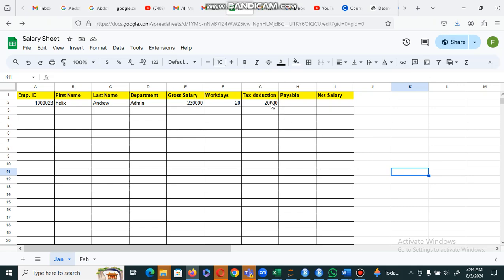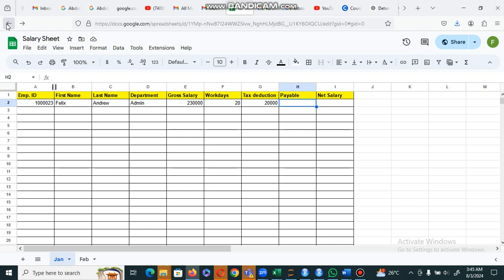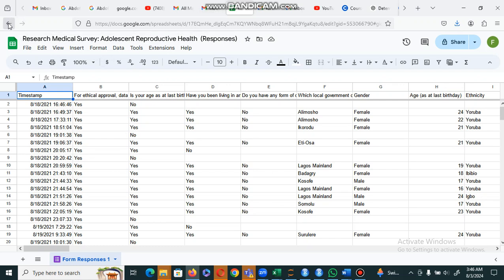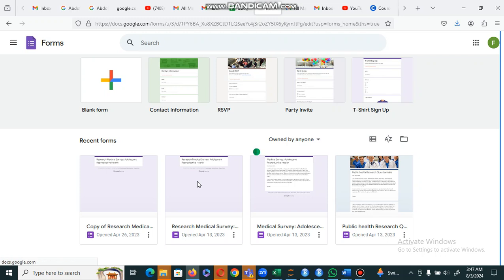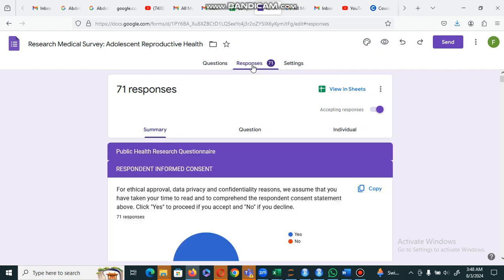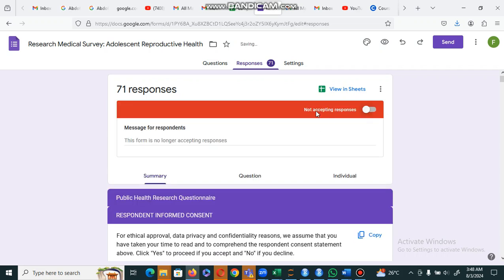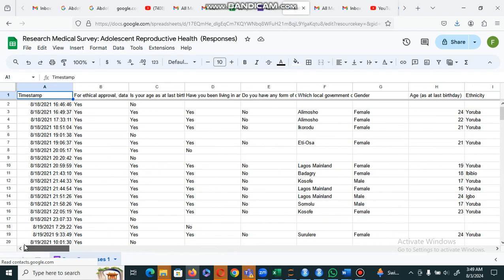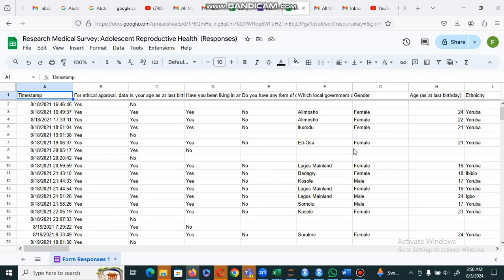Google Form to Google Sheets: Streamline Data Collection and Management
Learn how to effortlessly connect Google Forms to Google Sheets and automate your data collection process with this comprehensive tutorial!

📌 In this video, you'll discover:

    How to create a Google Form and link it to a Google Sheet

    The process of setting up automatic data transfers from Form submissions to Sheets

    Techniques for managing and analyzing form responses in Google Sheets

    Tips for customizing your form responses and improving data accuracy

🔧 Key Topics Covered:

    Step-by-Step Guide to Creating and Linking a Google Form to Google Sheets

    Understanding the Google Forms and Sheets Integration

    Tips for Automating Data Collection and Managing Responses

    Customizing Your Form and Sheet for Enhanced Data Insights

    Troubleshooting Common Issues and Ensuring Data Accuracy

Make data collection a breeze with Google Forms and Sheets, and boost your productivity with streamlined workflows! 🌟📈